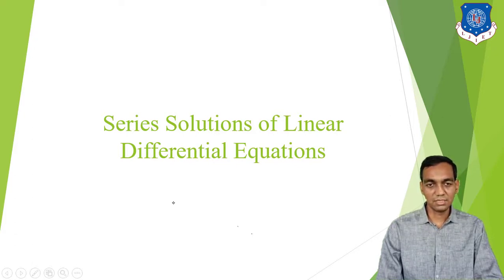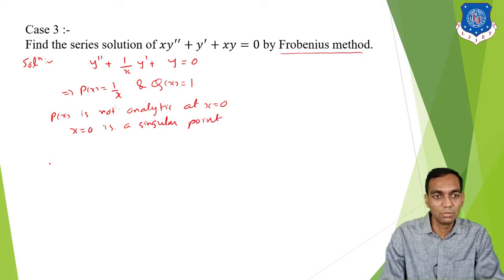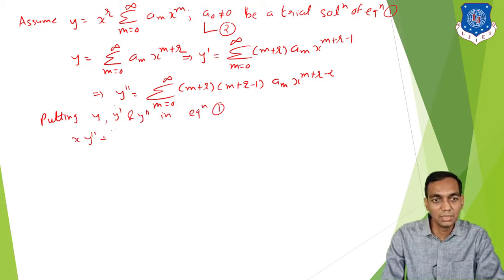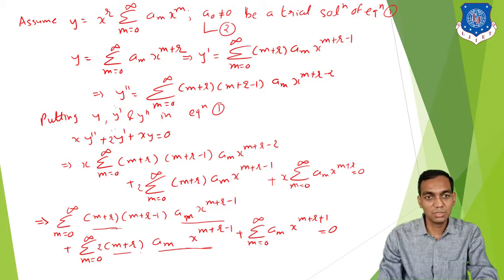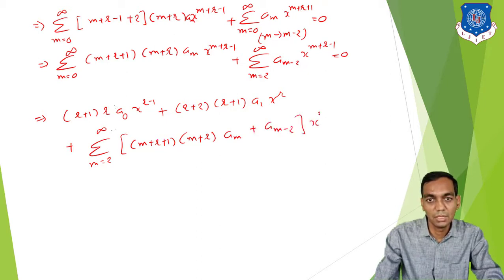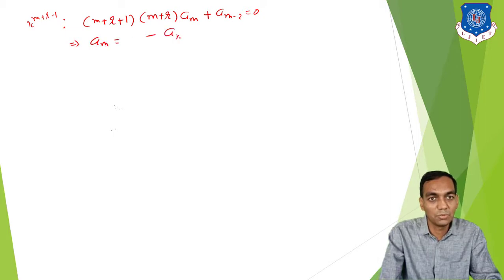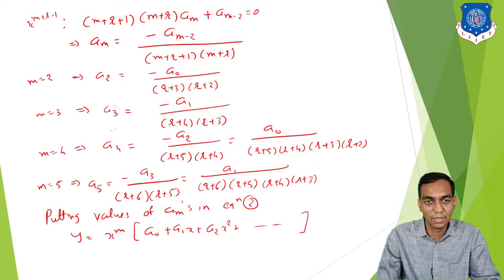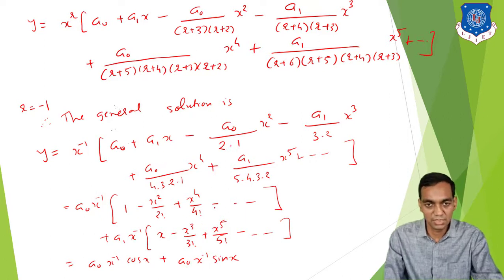Lec-58_Series Solution near regular singular point Case 3 | Mathematics-02 | First Year Engineering